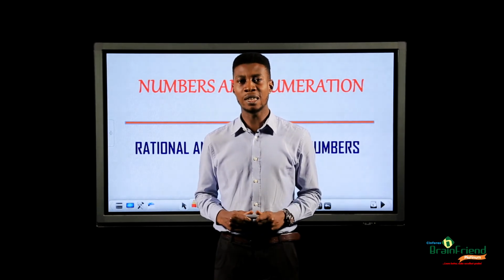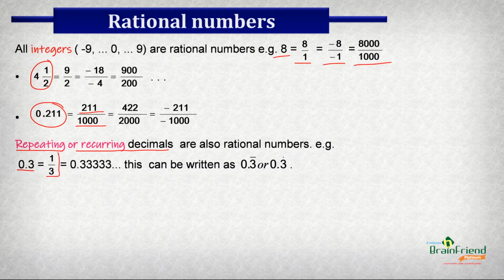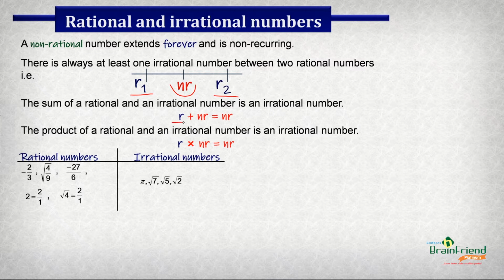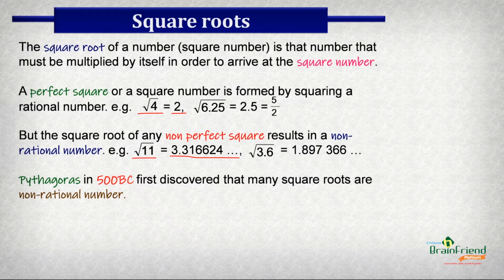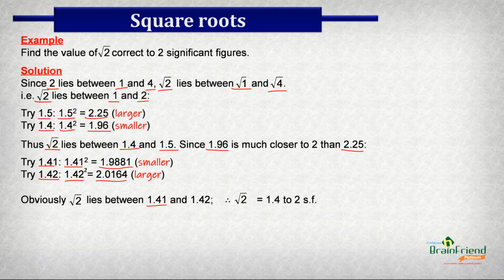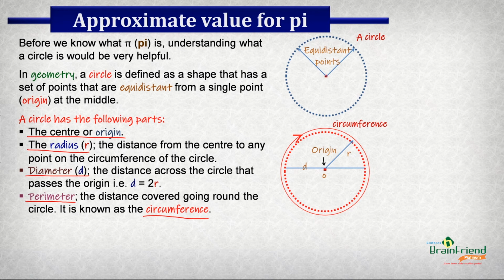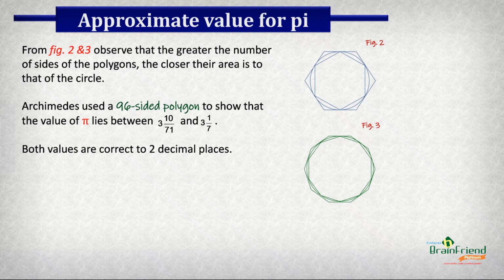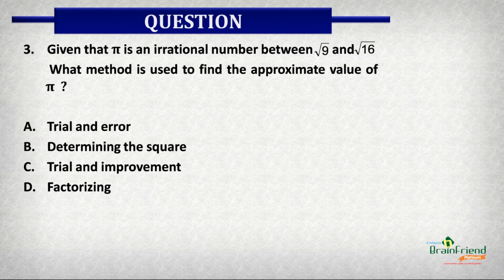Rational and Non-rational Numbers (Mathematics JSS 3)